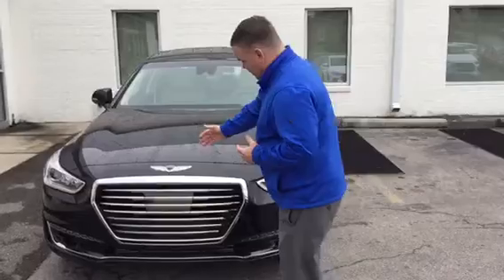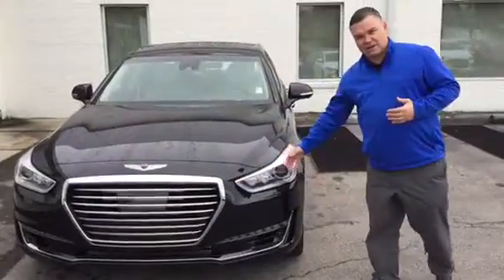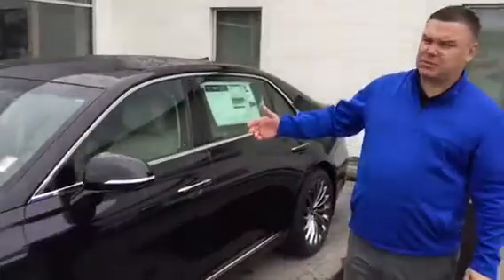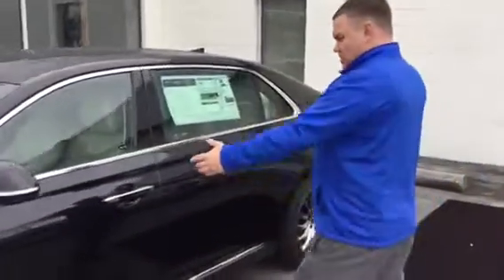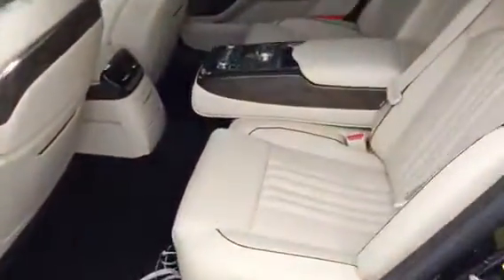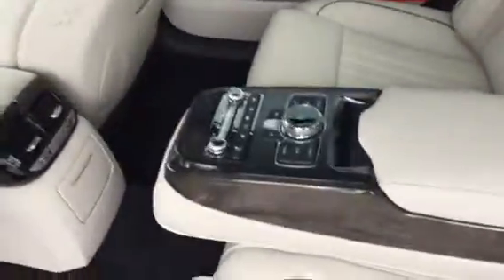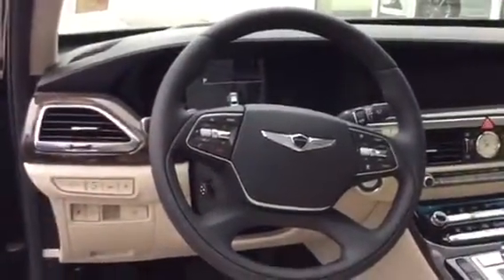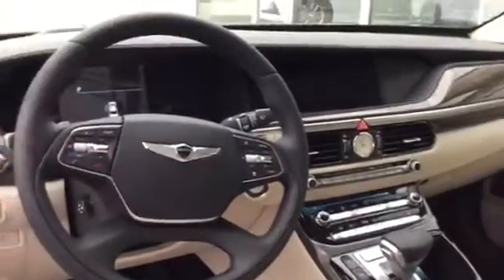Jimmy's 2018 Genesis G90 @ Tameron Hyundai in Hoover